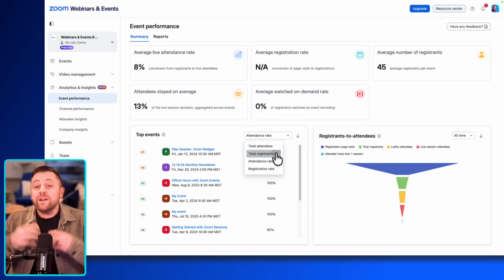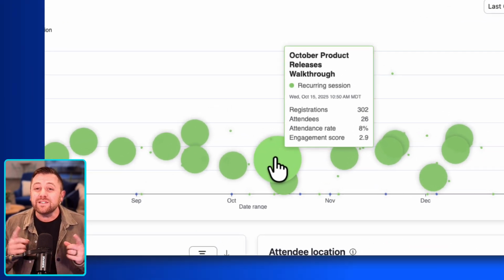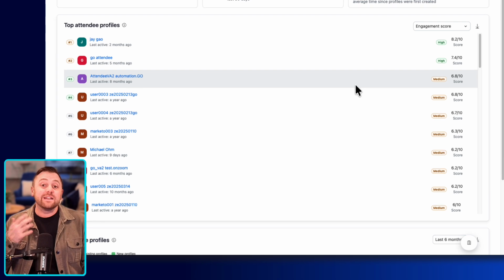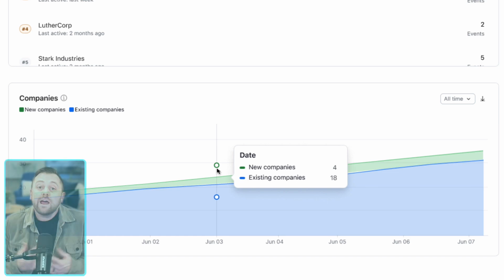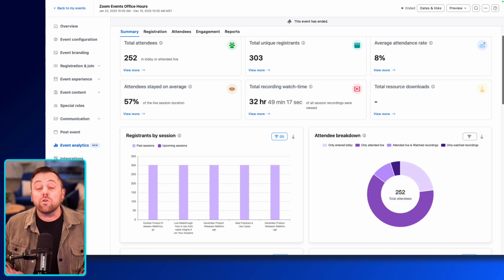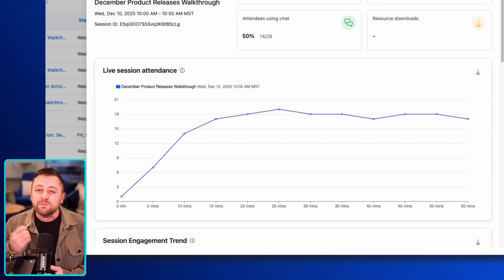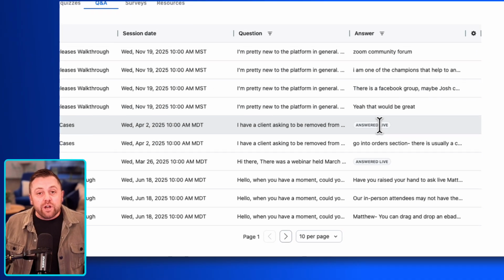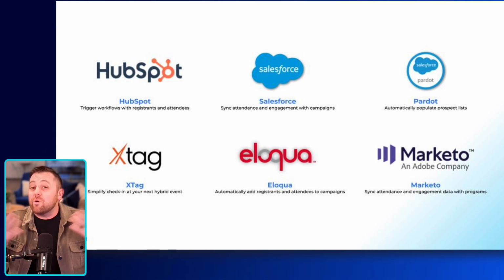Zoom Webinars & Events Analytics: How to Measure Event Performance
Learn how to use Zoom Events and Zoom Webinars Plus analytics to measure event performance, attendee behavior, audience engagement, and revenue follow-up opportunities.
This analytics overview explains how event teams can track registration, attendance, session participation, questions, poll responses, and high-intent engagement signals to improve future webinars and prioritize sales outreach.

0:00 - Introduction: Moving Beyond Basic Event Metrics
0:17 - Cross-Event Analytics: Program Performance View
0:36 - Attendee Insights: Individual Engagement History
0:57 - Company Profiles: Account-Level Intent Signals
1:22 - Session Drilldown: Recurring Webinar Audits
1:36 - Q&A Insights: Mapping Audience Pain Points
1:55 - Flexible Exports: BI Tool & CRM Integration
2:05 - Conclusion: Turning Data into Sales Action

• *Cross-Event Analytics:* View macro program performance, funnel conversion curves, and audience drop-off points in one screen.

• *Attendee Insights:* Track individual interaction profiles detailing sessions joined, contents watched, and questions asked.

• *Company Profiles:* Aggregate collective engagement at the account level to easily score target corporate buying teams.

• *Session Drilldown:* Quickly audit individual recurring office hours or demo performance grids via a centralized slide panel.

• *Q&A Insights:* Catalog specific audience interests by mapping out every submitted question and its resolution status.

• *Flexible Data Exports:* Seamlessly push your charts, lead metrics, and tables directly into CSV files, CRMs, or BI engines.

*Resources*
Support: Using the Summary tab in recurring session events

Available for: Zoom Webinars Plus and Zoom Events customers